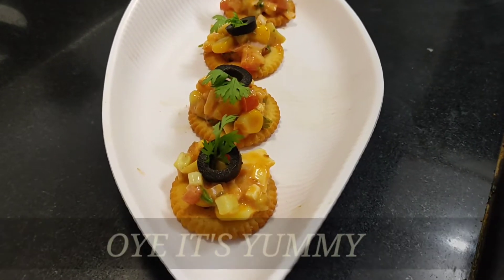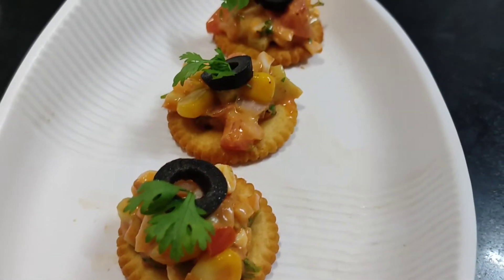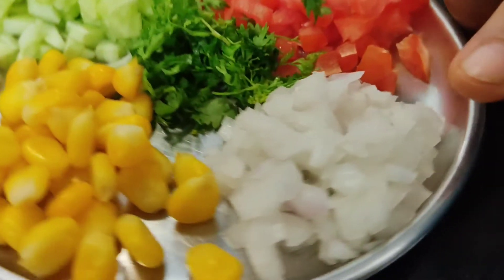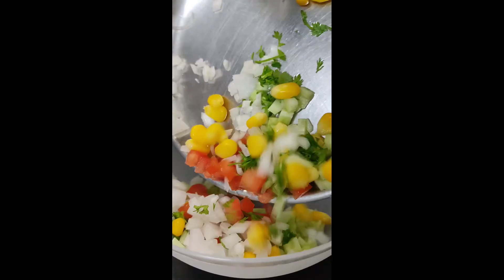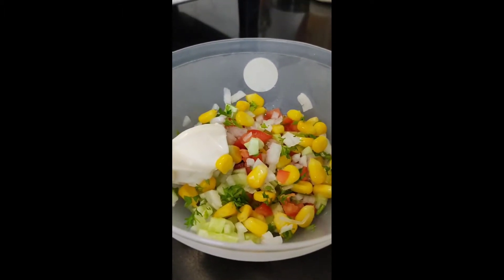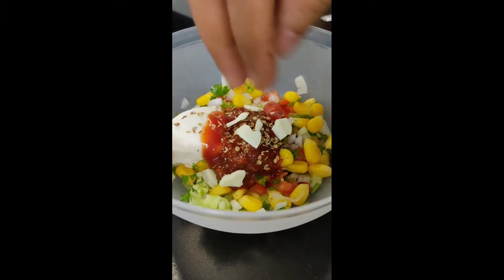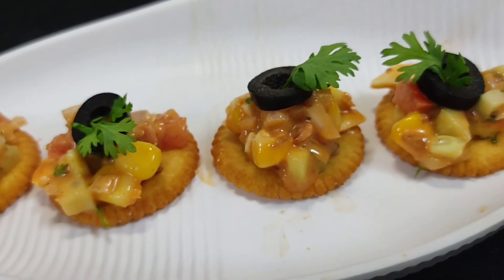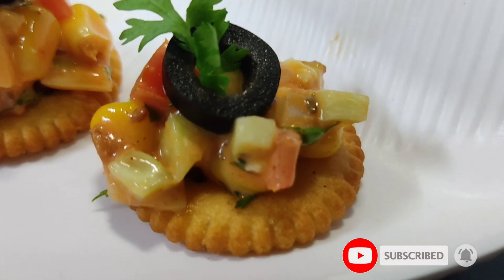MONACO TOPPINGS| Easy and quick Monaco snack| जब कुछ जटपट खाने का मन करे तो मोनाको टॉपिंग बनाये।